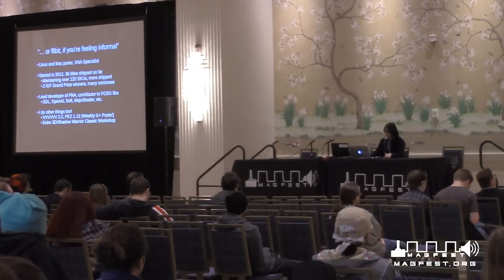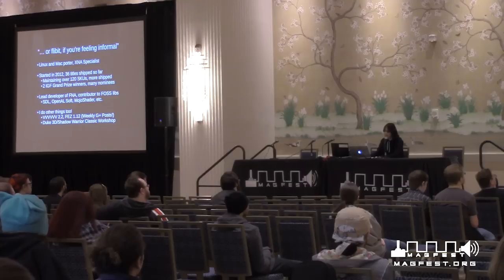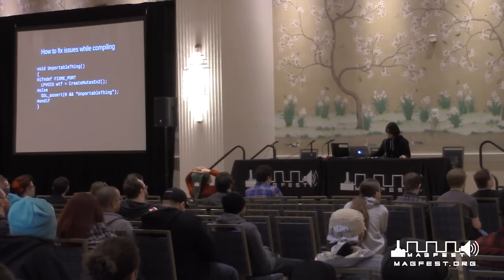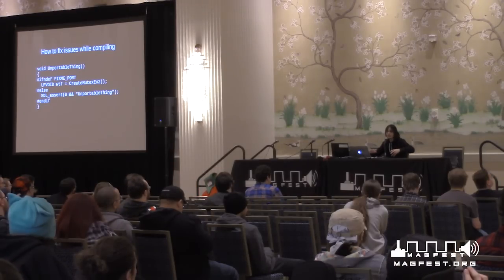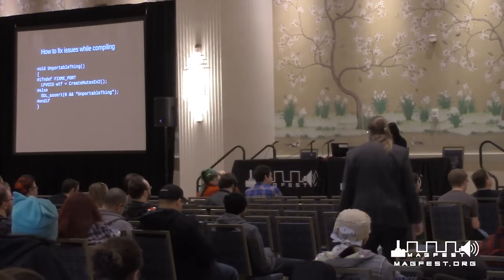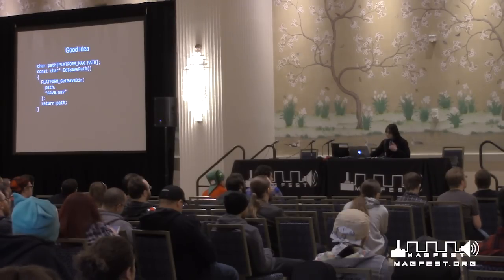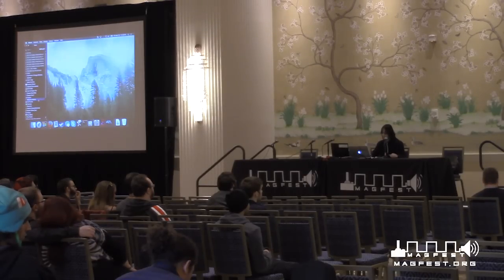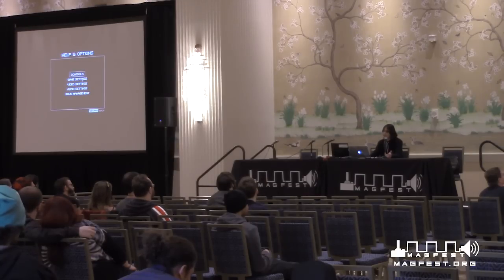MAGFest 2016: Linux/SteamOS Game Development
MAGFest, short for "Music And Gaming Festival", is a party dedicated to the appreciation of video game music, gaming of all types, and the gaming community.